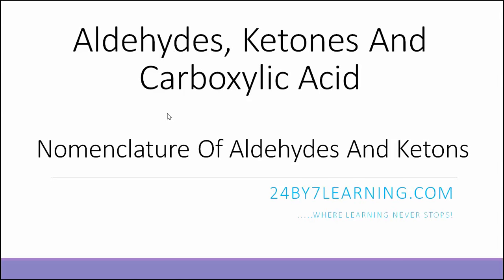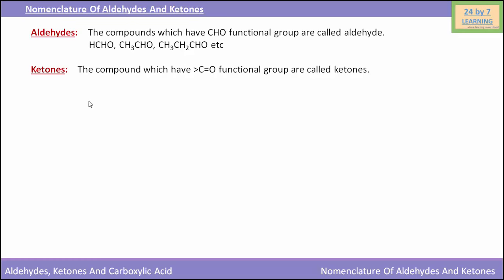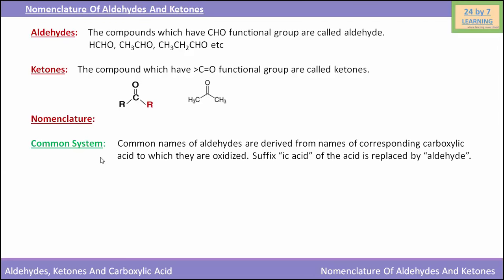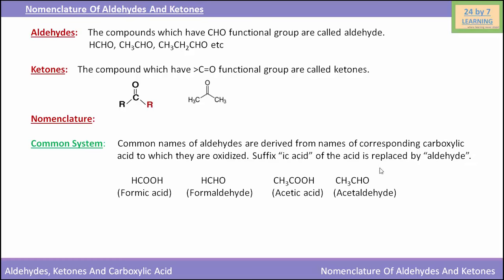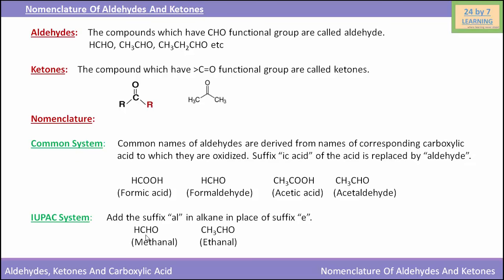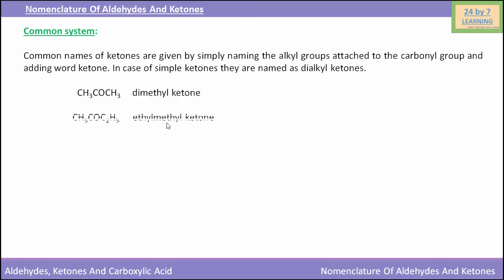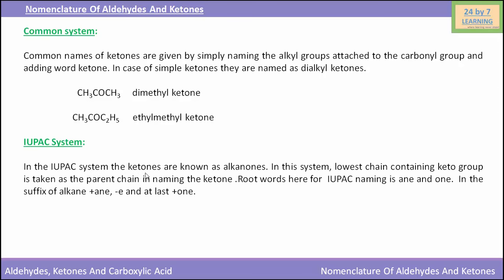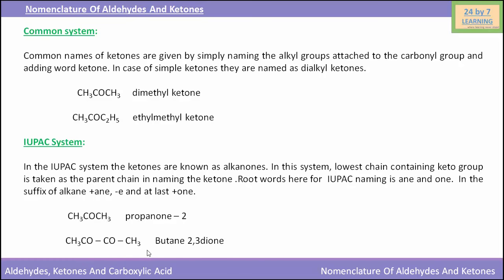Video 1: Nomenclature of Aldehydes and Ketones